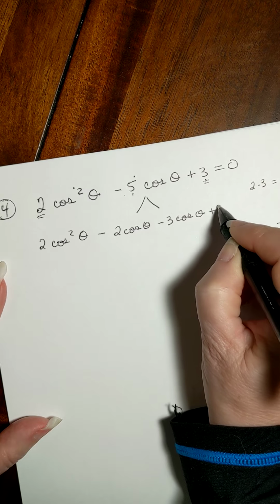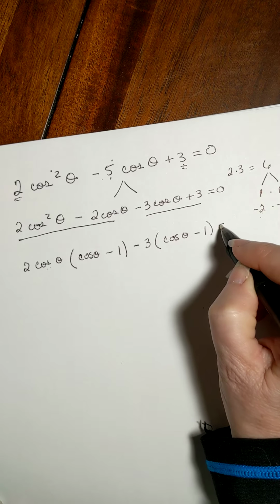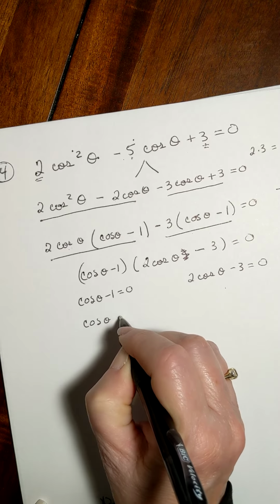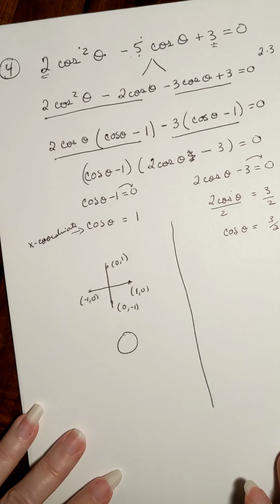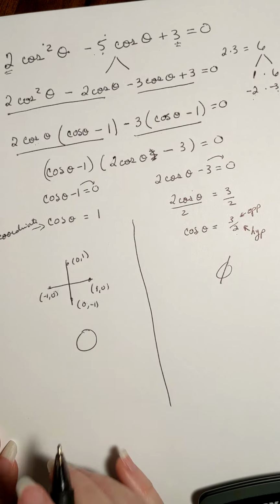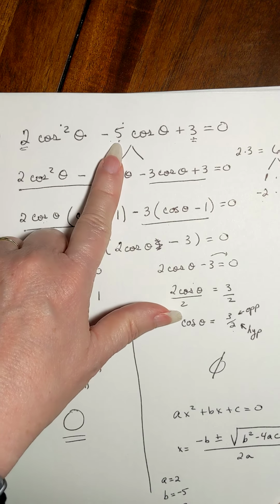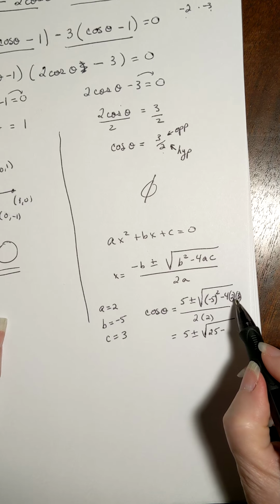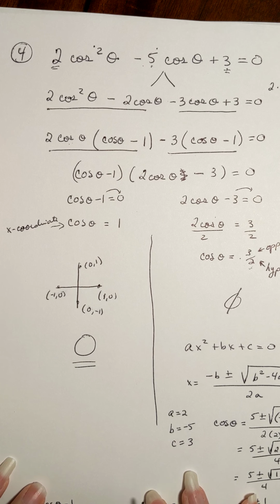Math 1110 - 9.5 Solving Trig Equations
Solving Trig Equations in Quadratic Form